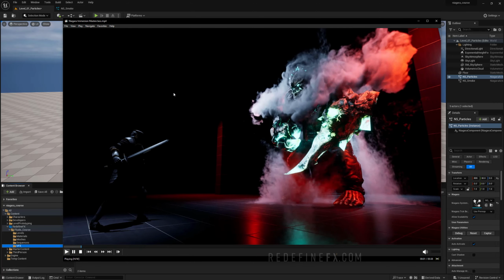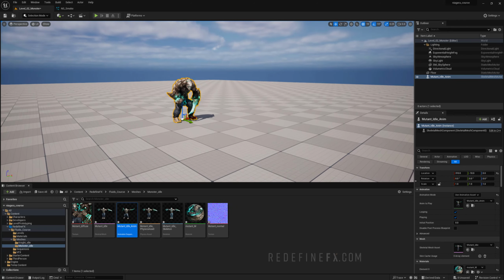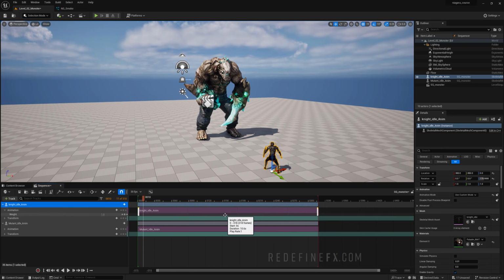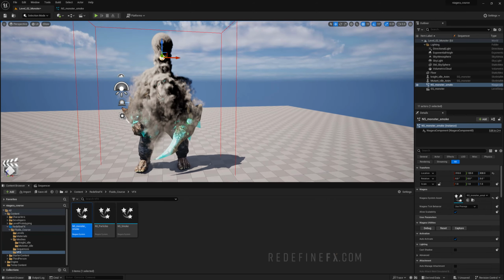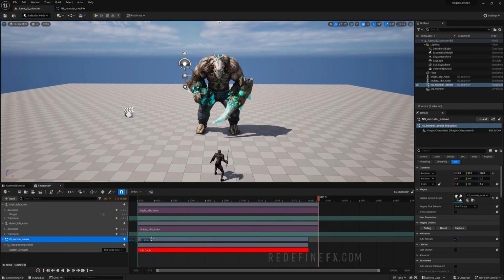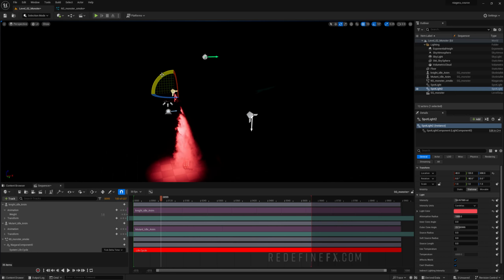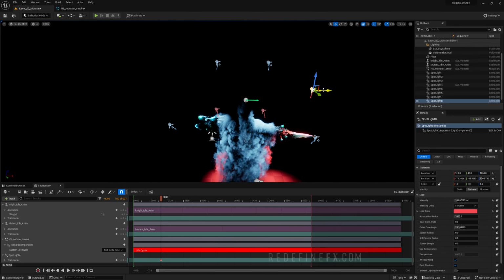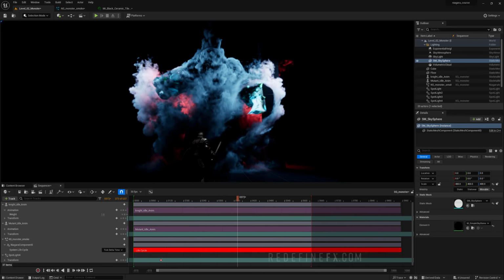Niagara VFX Crash Course 04: Cryogenic Smoke